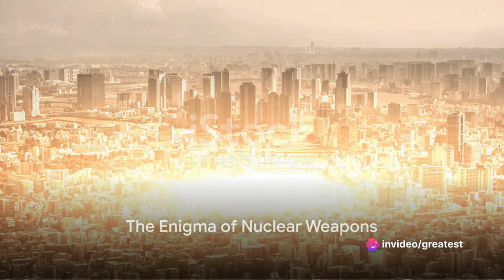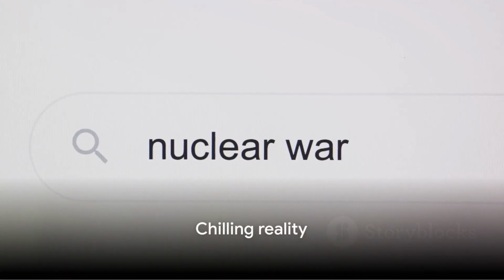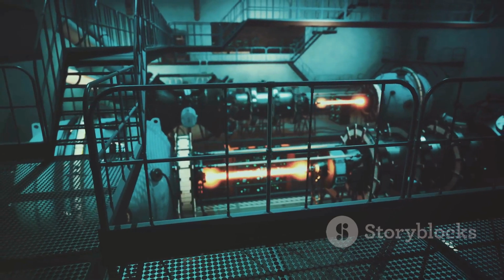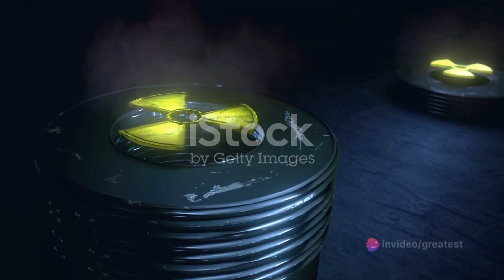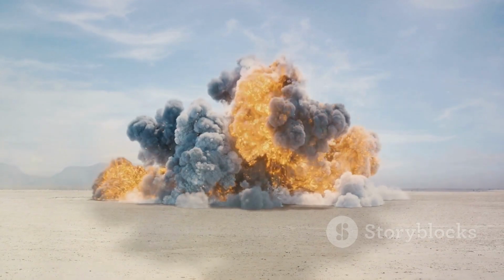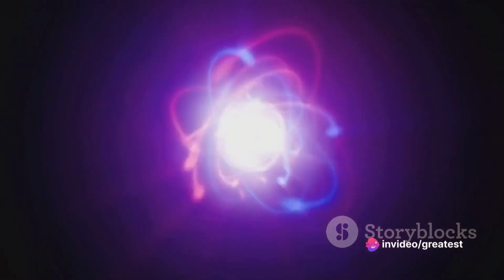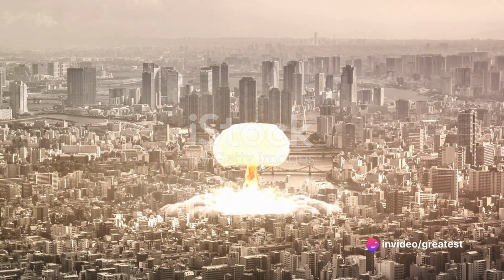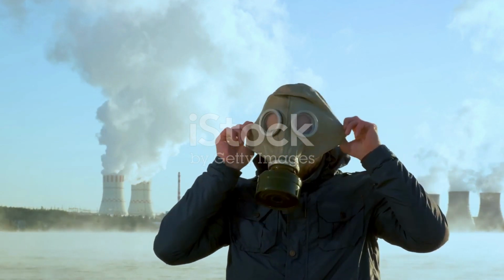Nuclear Bombs: The Power and Peril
Used I stock, Story Blocks and video ai